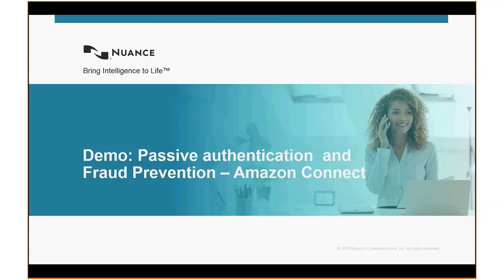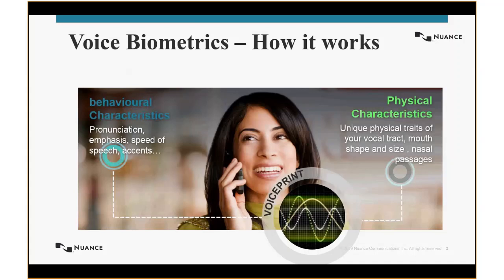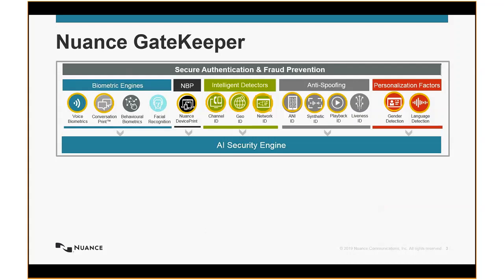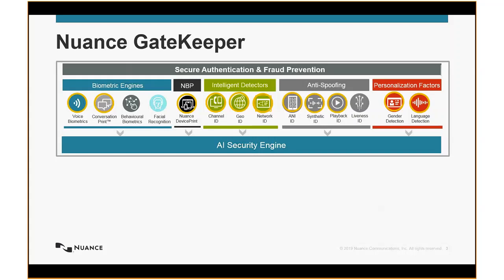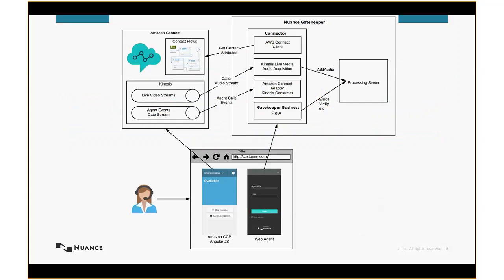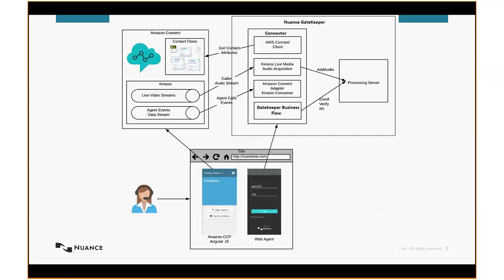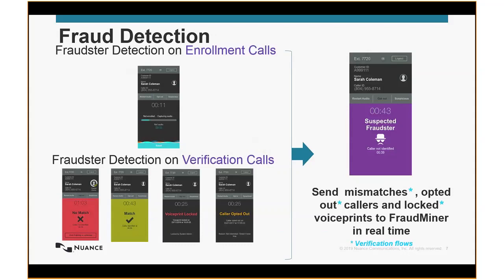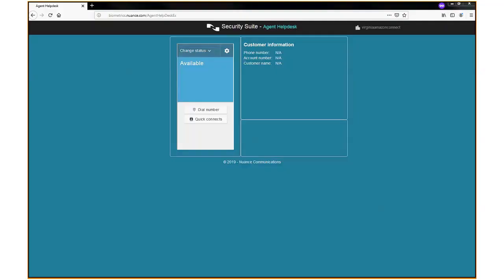Nuance amazon connect integration demo